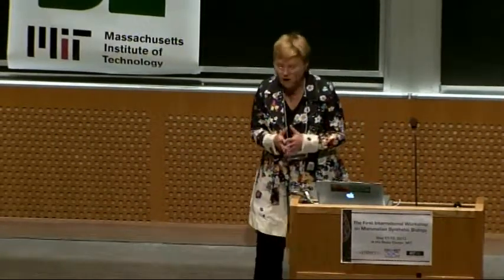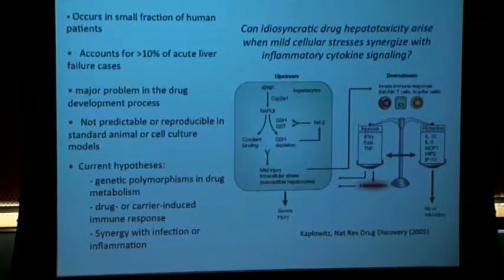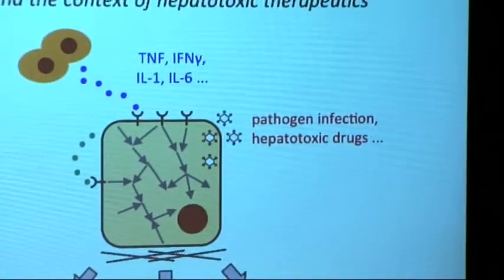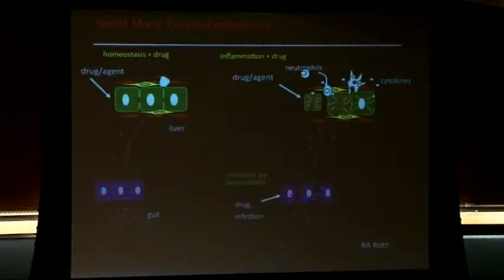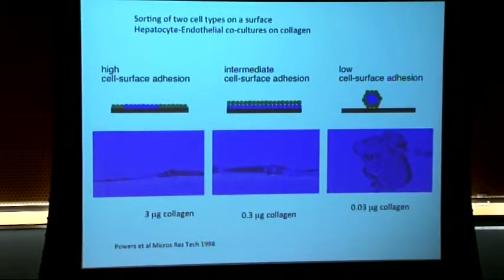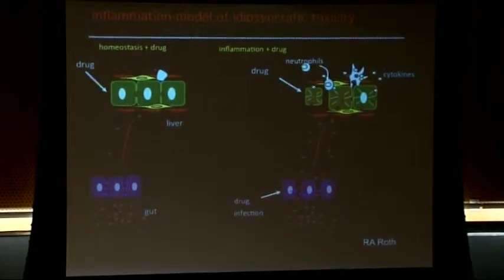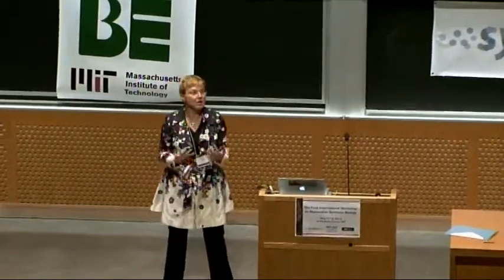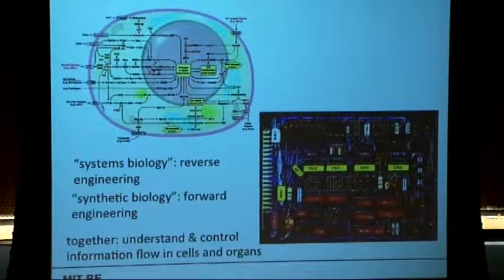Better Drugs, Faster & Cheaper - Linda Griffith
Linda Griffith's talk "Better Drugs, Faster & Cheaper" from the First International Workshop on Mammalian Synthetic Biology, May 11-12, 2013 at the Strata Center, MIT.